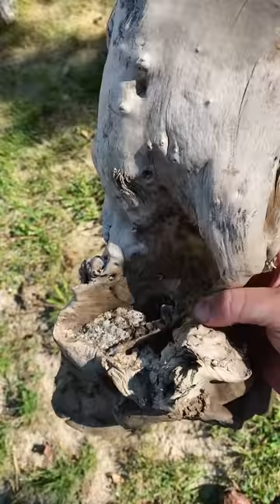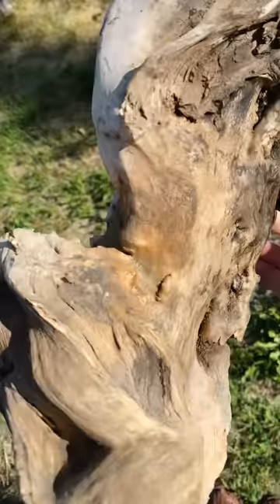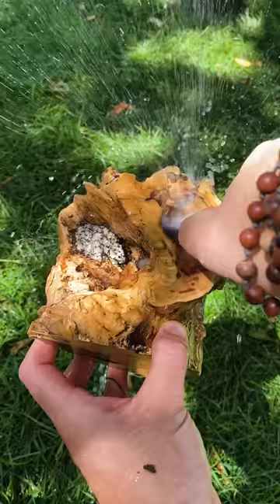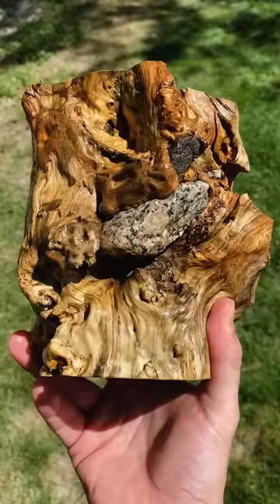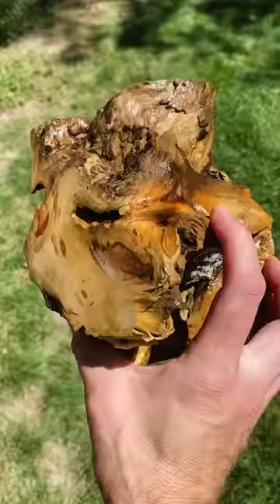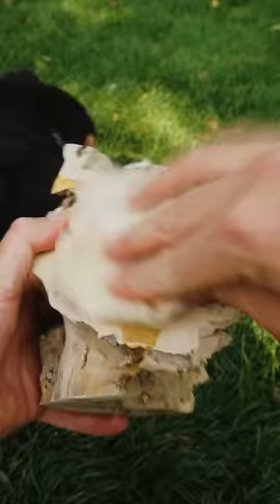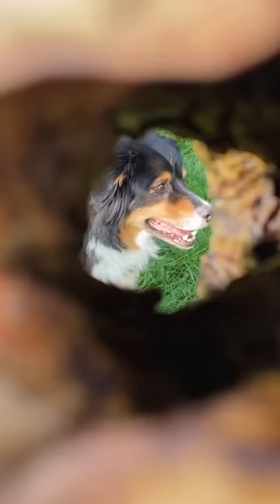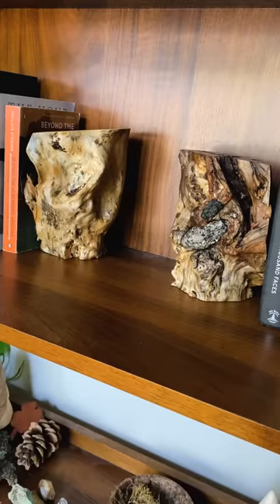making bookends out of a rocky ol' log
Box elder bookends, baby! They're up and full of rocks and stuff and they're helping keep the books from falling down and stuff.